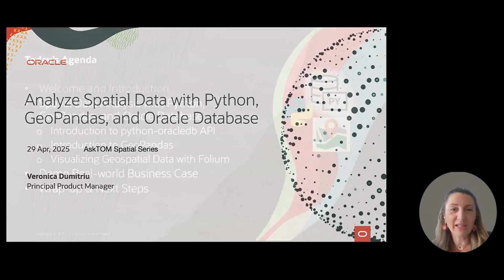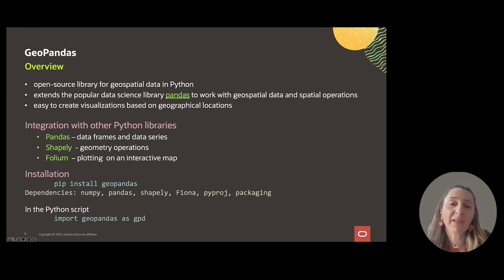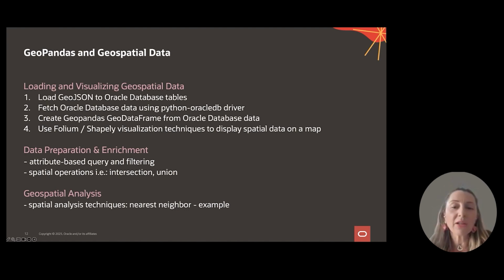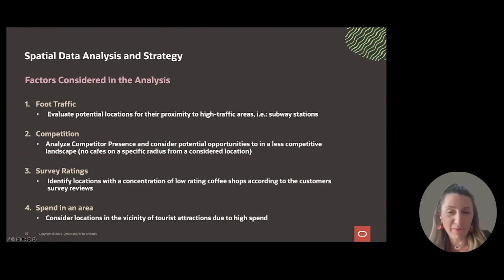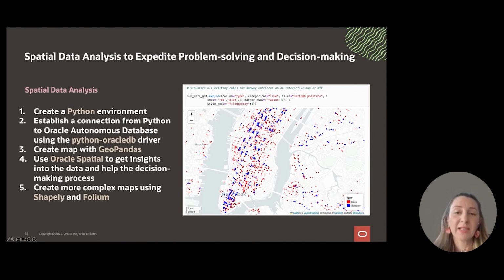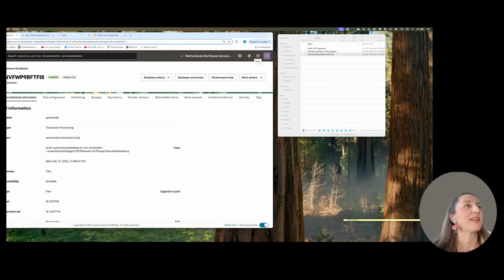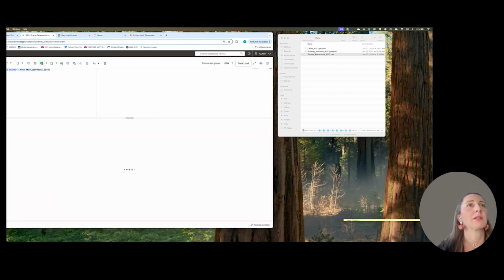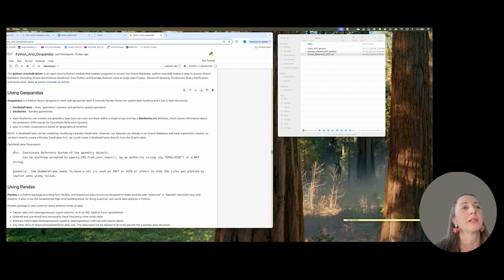Analyze Spatial Data with Python, GeoPandas, and Oracle Database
0:00 Intro and agenda
2:48 Spatial Data Analysis with Python, GeoPandas, and Oracle DB
3:35 Intro to python-oracledb API
6:34 Intro to GeoPandas
9:04 Visualizing Geospatial Data with Folium
12:32 Introduction of real-world business case
23:42 Live Demo
1:07:53 Wrap up